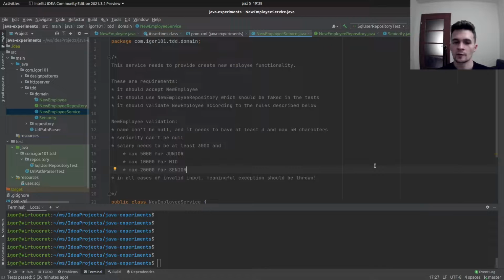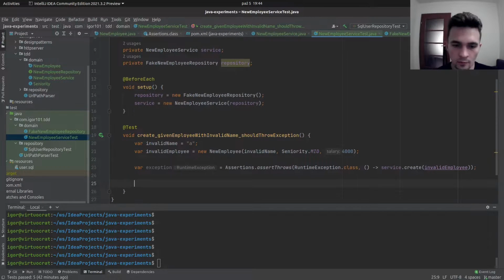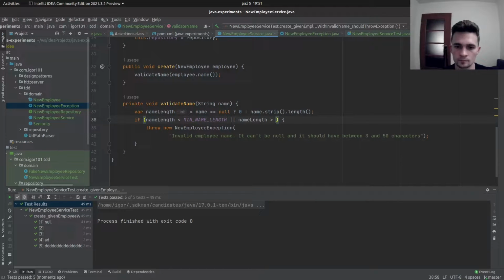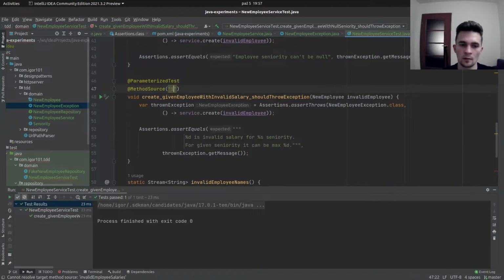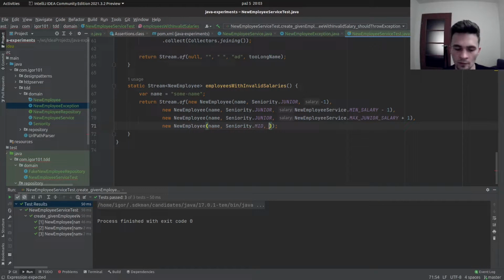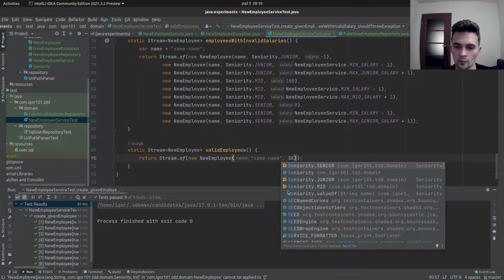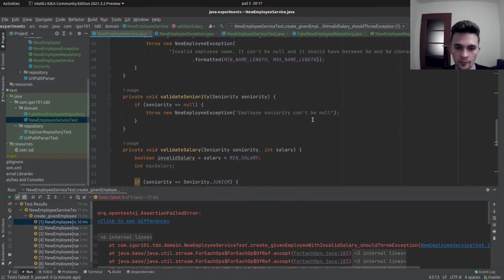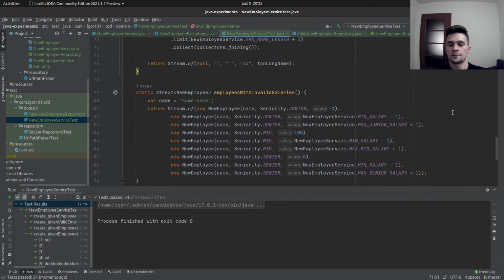To Be Driven By Tests (TDD) - object with the dependency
Let's go through an example of writing and testing code (TDD style) that depends on another code (object) which we need to fake (mock).

We will not use any libraries for that, just JUnit 5 and plain old Java 17;)